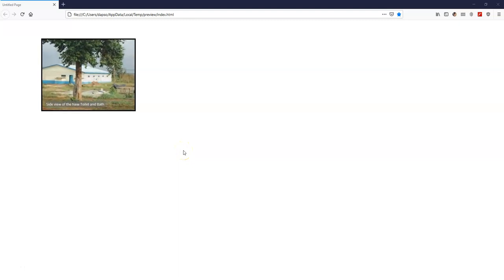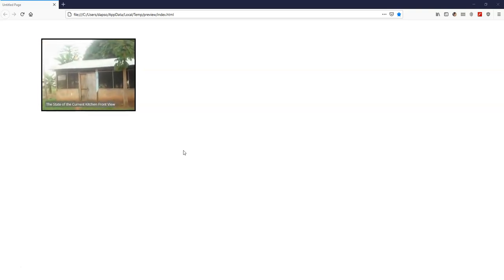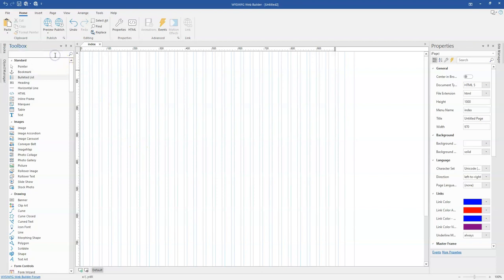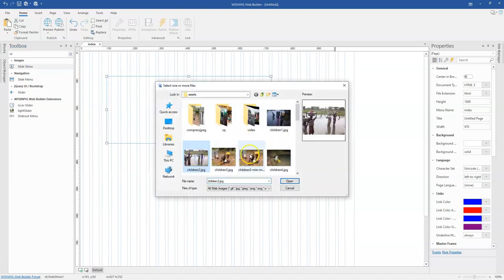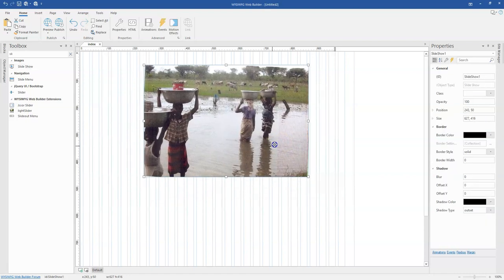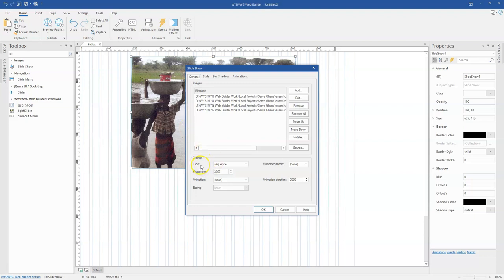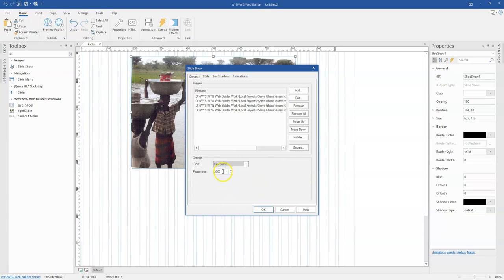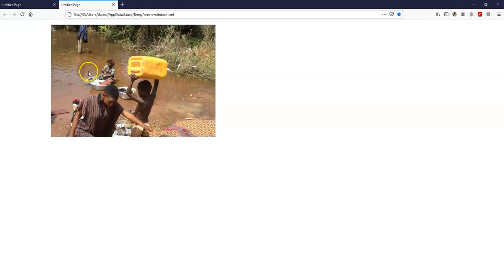How to set Ken Burns Effect in Slideshows in WYSIWYG Web Builder 16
Ken Burns is a lightweight solution using CSS animations (instead jQuery) to display a slideshow of images with the Ken Burns effect.

In this tutorial, we will take a look at how to implement ken burns while using the slideshow tool in WYSIWYG Web Builder 16.